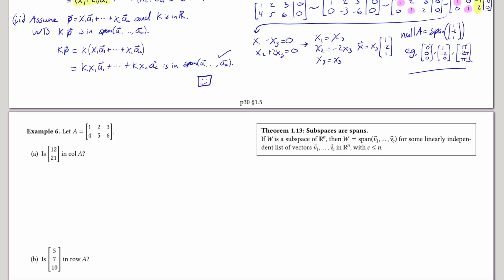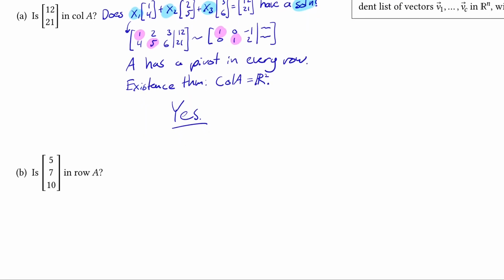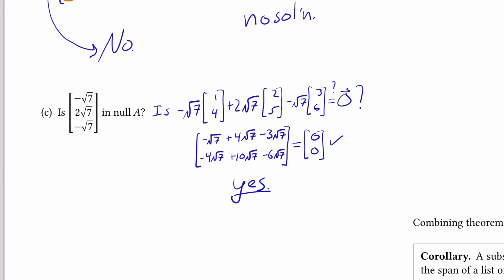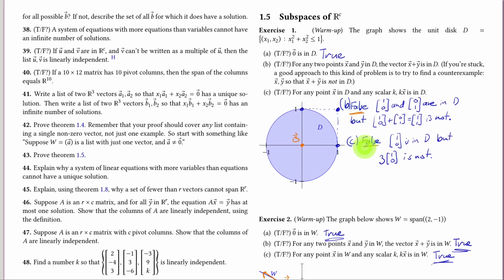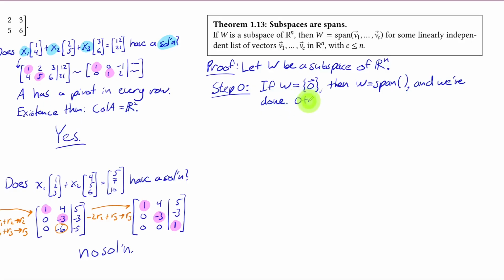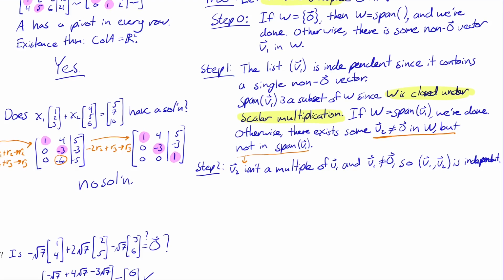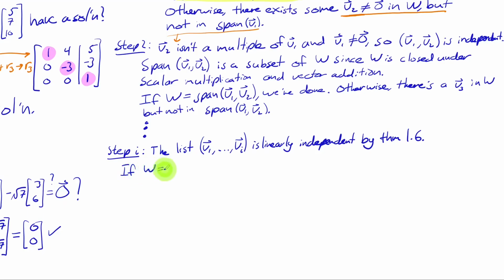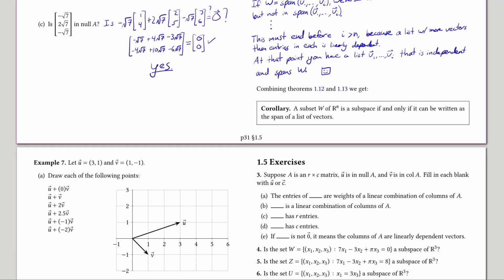Linear Algebra 1.5 part 3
Example 6. Theorem 1.13 (subspaces are spans).